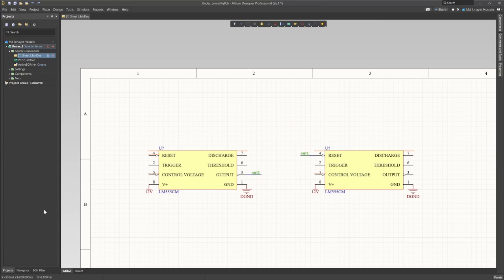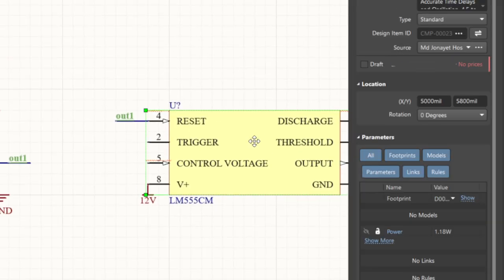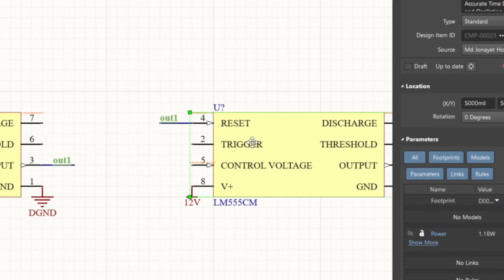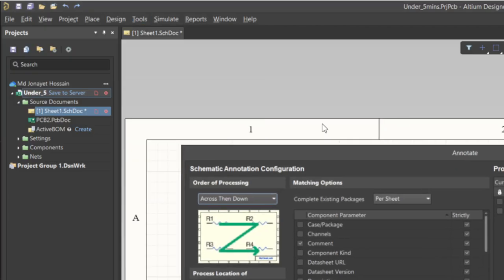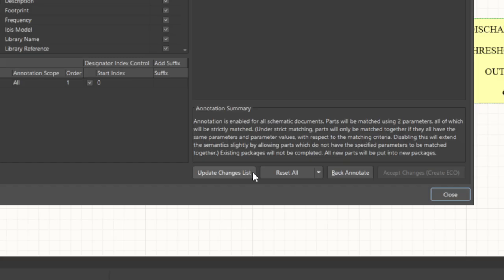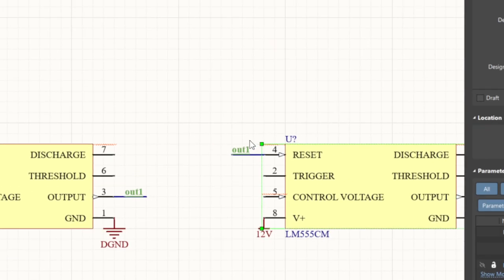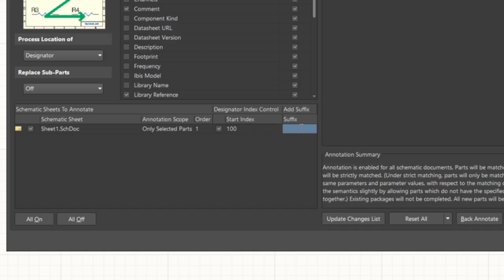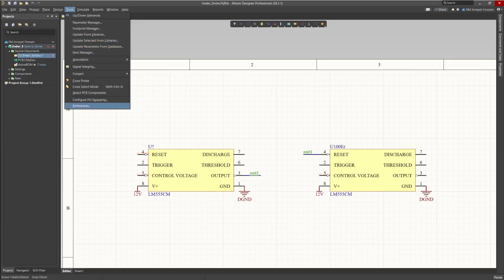Altium Designer Tutorial 9 | Schematic Annotations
Start organizing your designs properly! In this video, we stop using "R?" and "C?" and finally give every component a unique name. I'll show you the fast way, the professional way, and a few secret tricks to keep your projects organized.